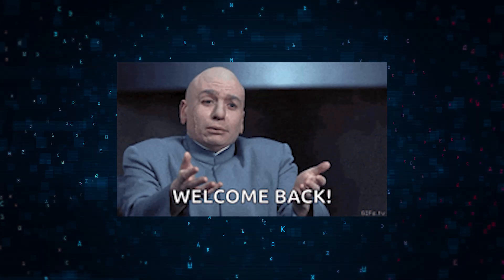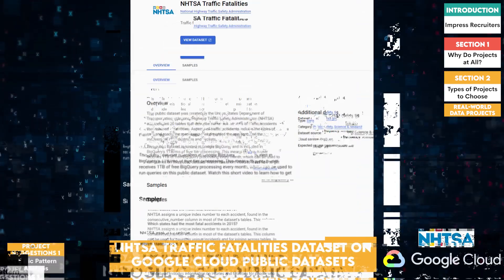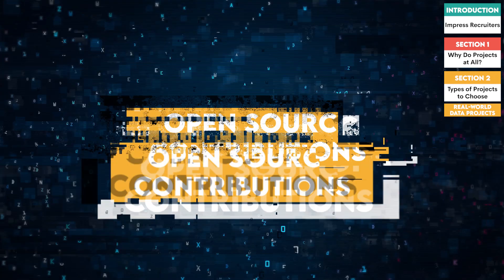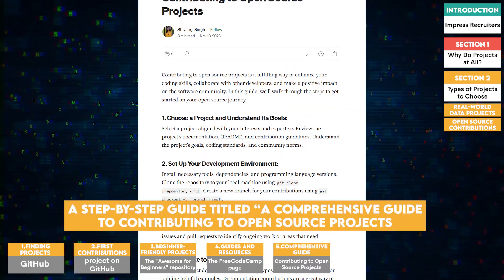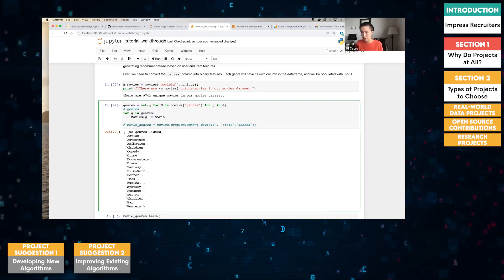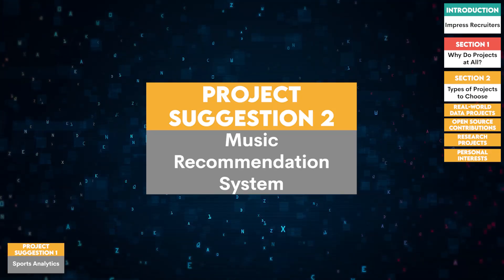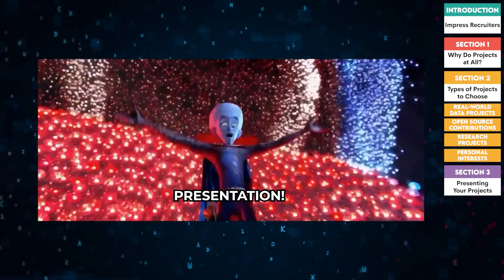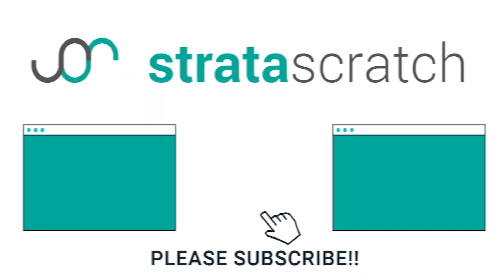Impress Recruiters With These Data Science Projects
Are you a budding data scientist or data analyst looking to showcase your skills? This video offers essential tips for presenting your work to recruiters effectively! 🌟

In this video, you'll learn:

◉  Organize Your GitHub Repositories: Learn the importance of well-documented GitHub repos, including README files with project descriptions and installation instructions. Show that you pay attention to detail!
◉  Write Blogs and Articles: Find out how sharing insights and challenges on platforms like Medium or LinkedIn can enhance your online presence and communication skills while contributing to the data science community.

Personal projects are crucial for demonstrating your passion and capabilities. Focus on real-world applications, engage in open-source contributions, and align your projects with your interests. Presenting your work professionally is key!

We’d love to hear about your projects or any you’re planning to start in the comments below.

Timeline:

Intro: (0:00​​​)
Why personal projects are important: (0:20)
Types of projects to choose: (0:32)
Presenting your projects: (7:45)
Conclusion: (8:39)

About The Platform:

StrataScratch is a platform that allows you to practice real data science interview questions. There are over 1000+ interview questions that cover coding (SQL and Python), statistics, probability, product sense, and business cases.

So, if you want more interview practice with real data science interview questions, All questions are free and you can even execute SQL and Python code in the IDE.